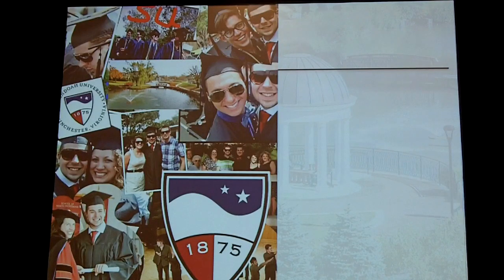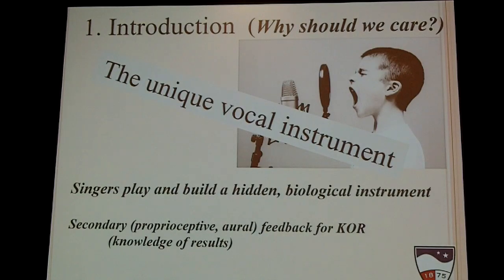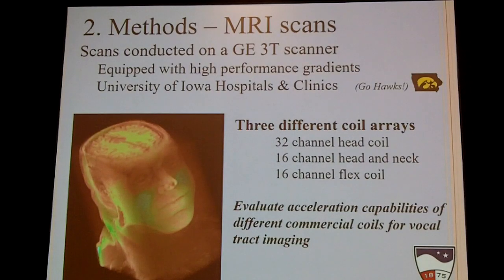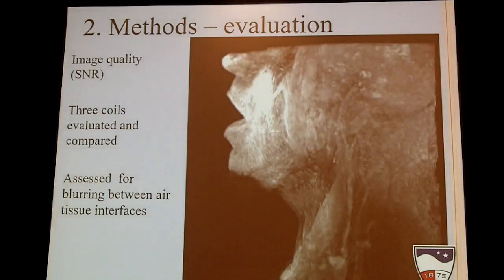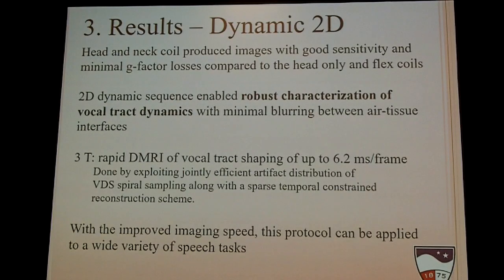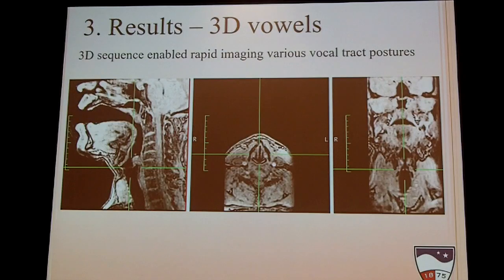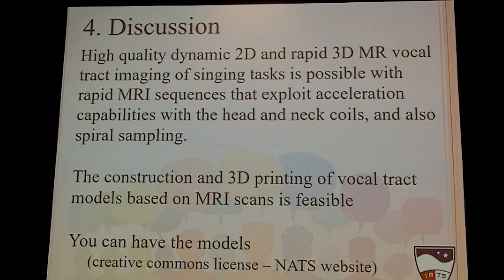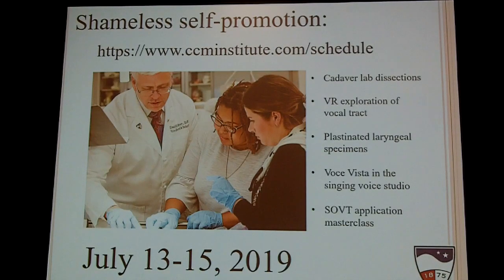Seeing Voice: Visualization of Vocal Tract Shaping with MRI (Meyer, Howard,, Lingala - TVF 2019)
Voice Foundation's 48th annual "Care of the Professional Voice" symposium in Philadelphia. Thursday, May 30, 2019. Basic Science - Session One.